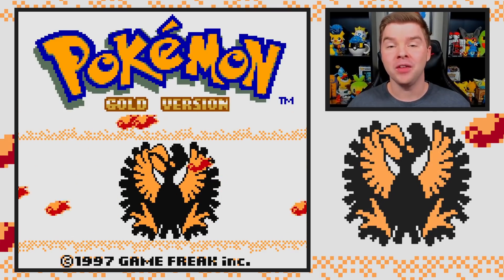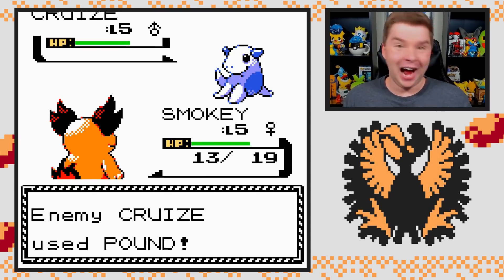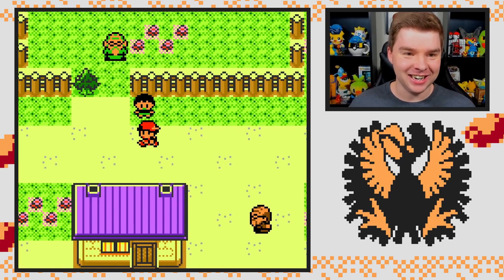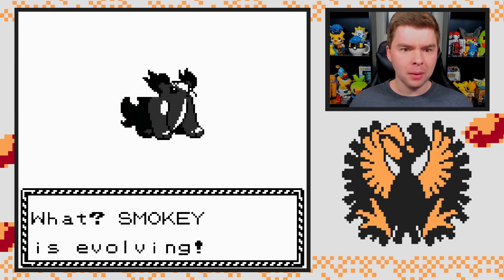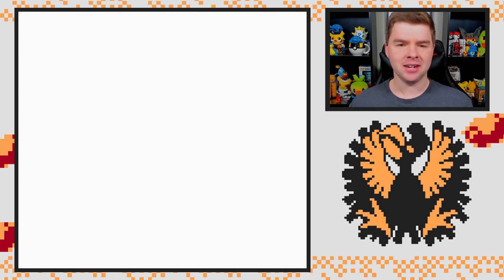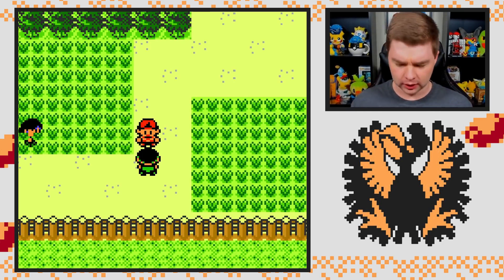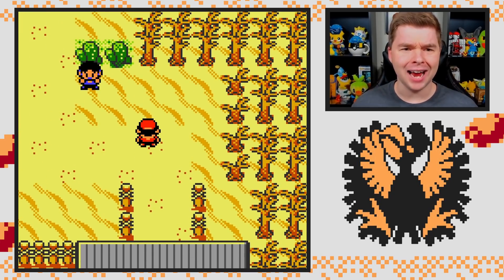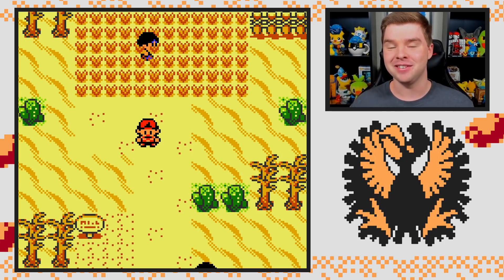Pokemon But I Only Use Unreleased Pokemon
Today I attempt the challenge of playing Pokemon But I Only Use Unreleased Pokemon! Ever since the Spaceworld 1997 demo version of Pokémon Gold and Silver was leaked I've wanted to play a game that featured the Unreleased Pokemon. Pokemon GS 97: Reforged finally allows me to do so and I'm excited to see what Beta Pokemon and Unreleased Pokemon are included in this game!